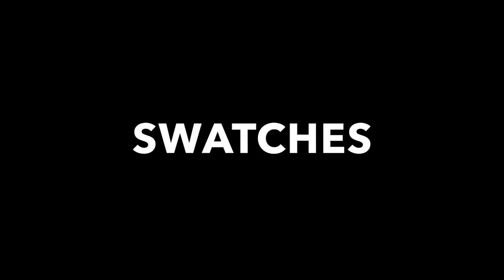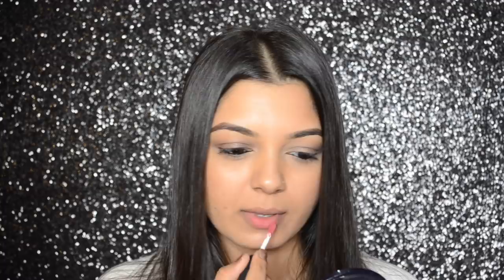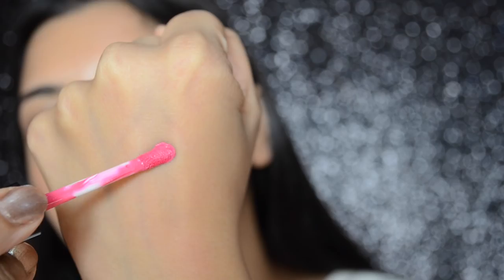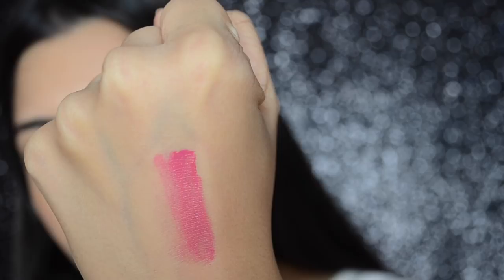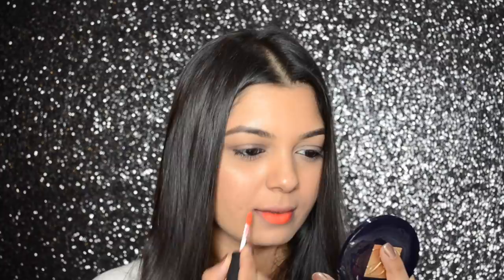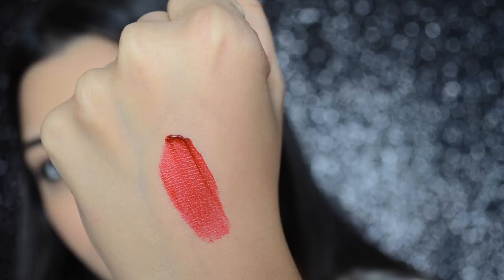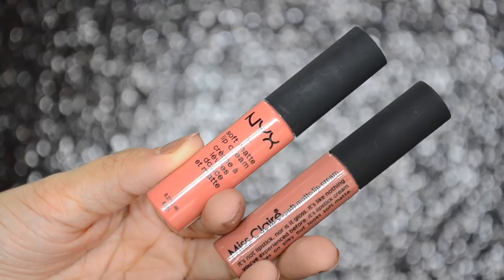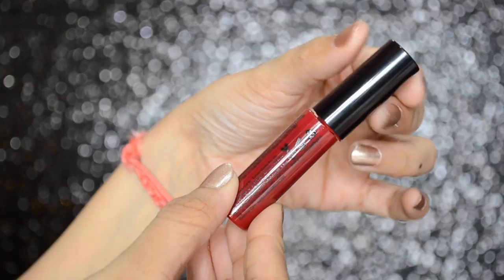Miss Claire Soft Matte Lip Cream | Swatches & Review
Hey guys!!! Today's video is a Lip Swatch & Review on the Miss Claire Soft Matte Lip Creams!!!

Products Mentioned in this Video:
02
17A
05
07
12
18A
01
10

PRICE: INR 140/- at ALFA (Shop No. 5/6, Dadi House, Irla Society Road, Vile Parle West, Mumbai, Maharashtra 400056)

PRICE INR 150/- at BEAUTIFUL Store ( Shop No 4, Grenville Chs Ltd, Plot No 98 A, Lokhandwala Complex, Near Lokhandwala Bridge, Andheri West, Mumbai - 400053 ).